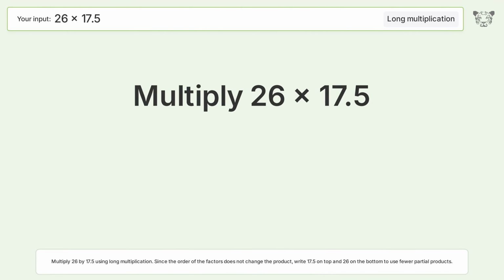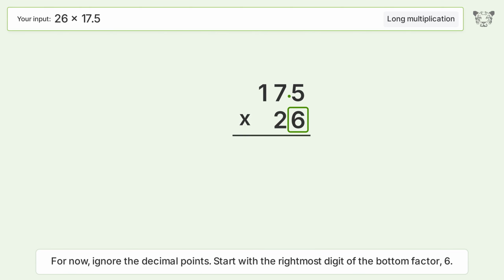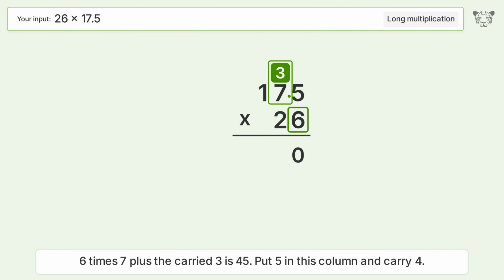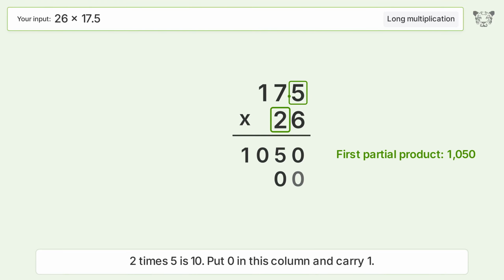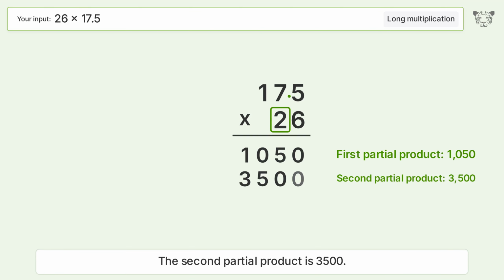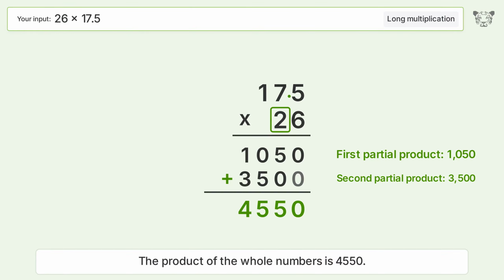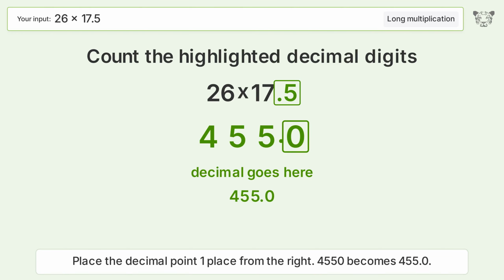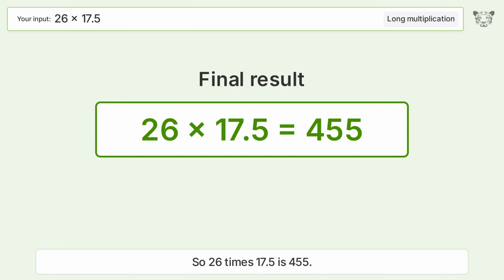26 x 17.5 Long Multiplication - Step-by-Step